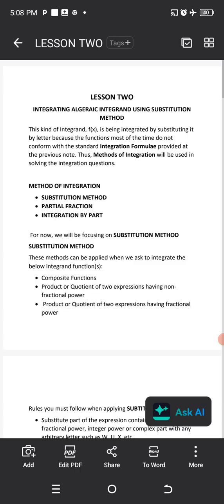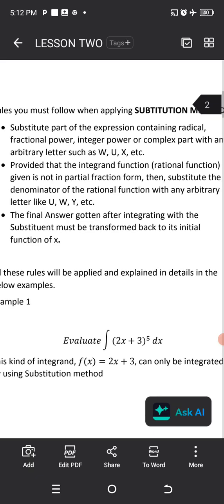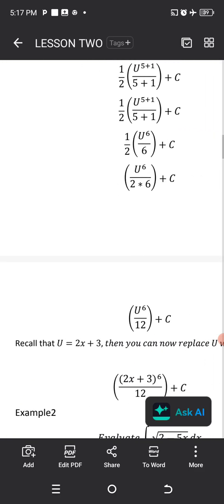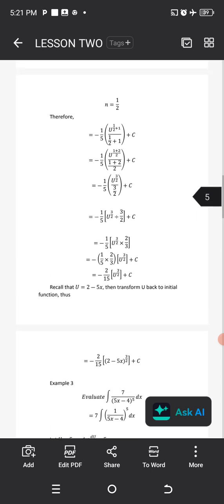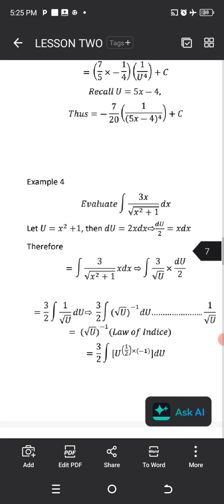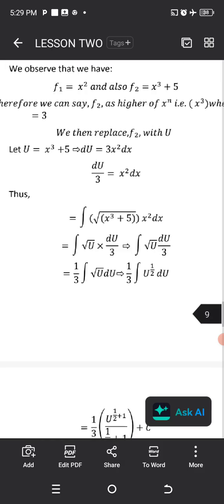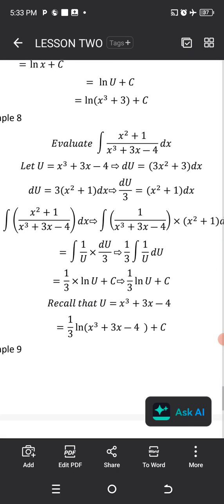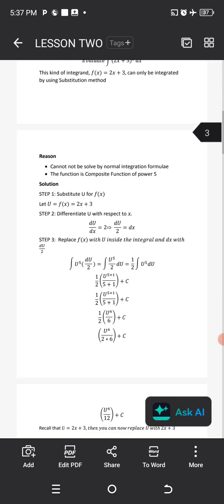INTEGRATING ALGEBRAIC INTEGRAND USING SUBSTITUTION METHOD 1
Methods of integrating algebraic INTEGRAND VIA   SUBSTITUTION METHODS 1